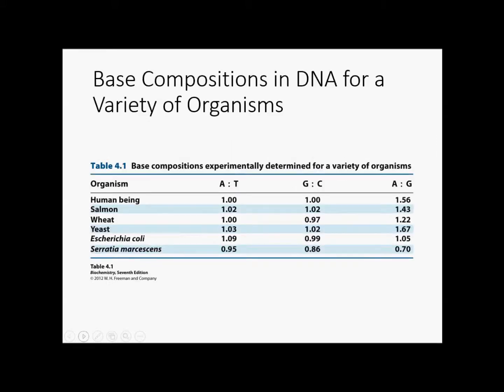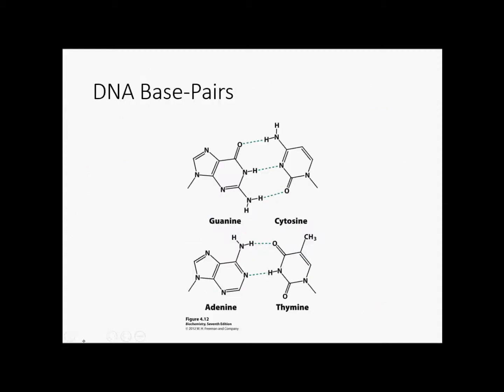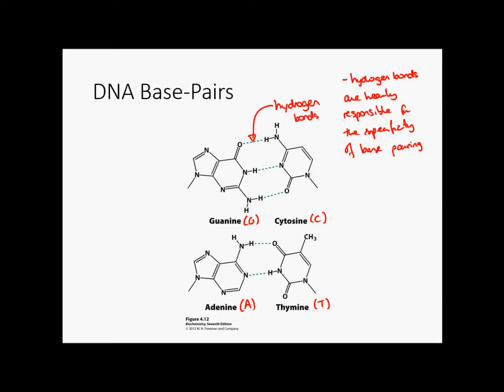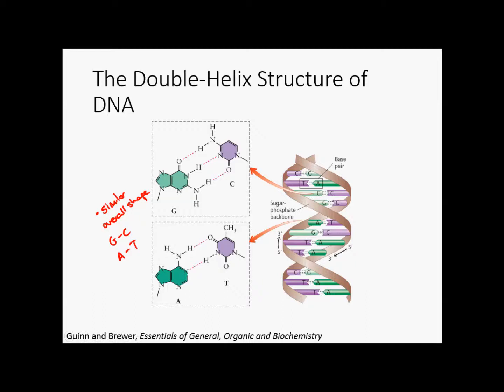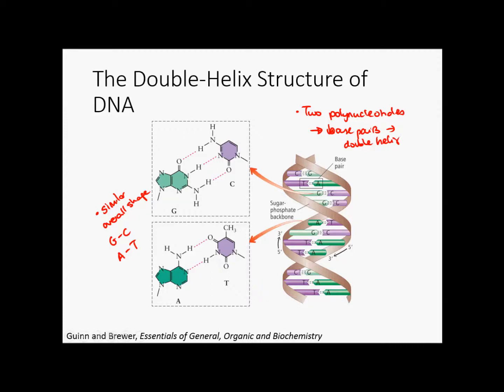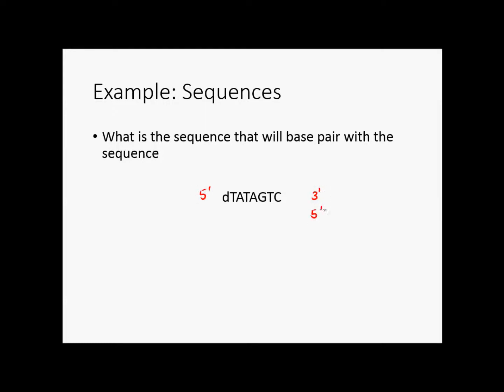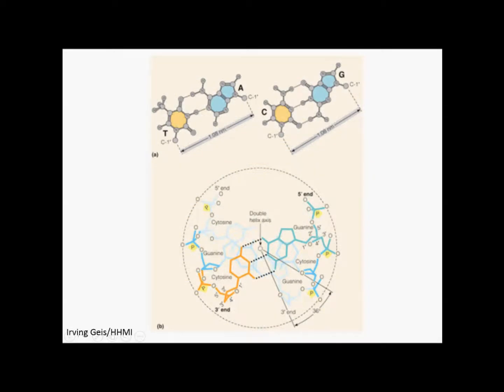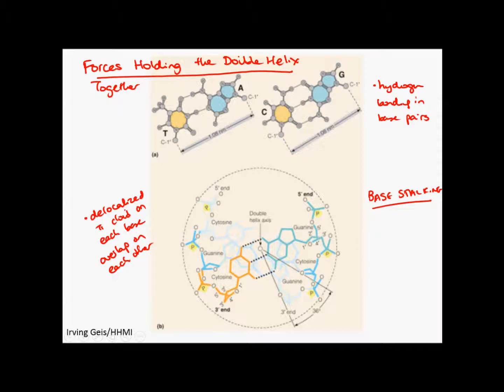The Double Helix Structure of DNA